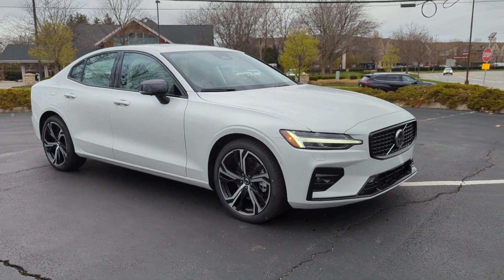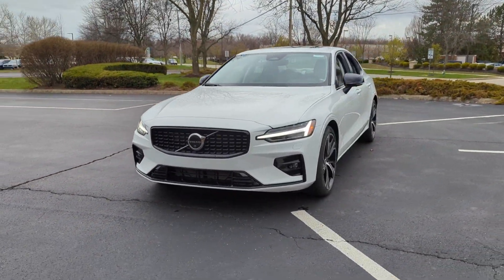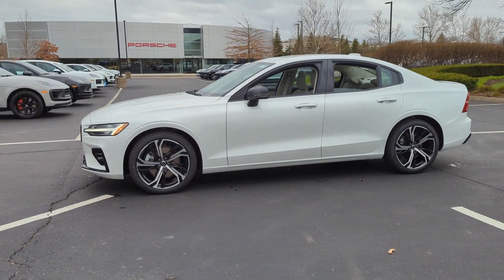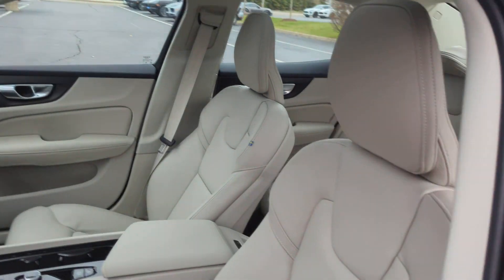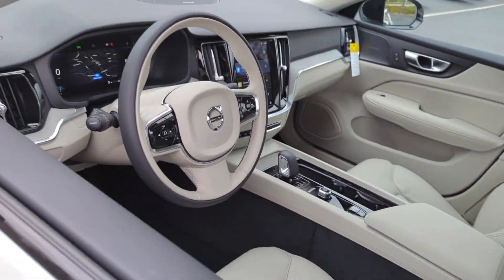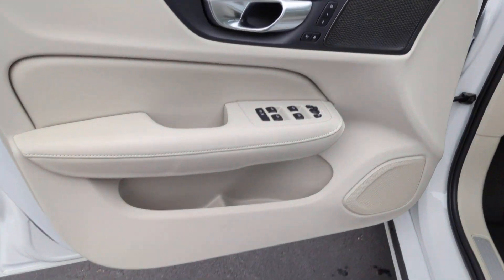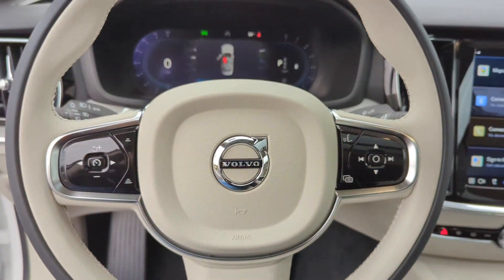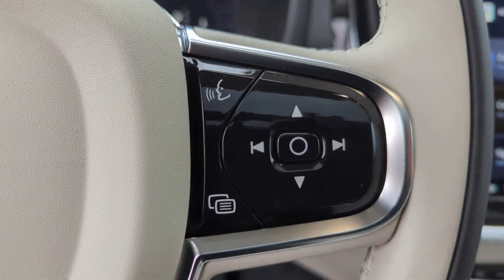2024 Volvo S60 Plus Dark Theme Dublin, Worthington, Westerville, Bexley, Upper Arlington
2024 Volvo S60 Plus Dark Theme 7JRL12TL7RG314455 Video

This 2024 Volvo S60 Plus Dark Theme is full of phenomenal features such as: